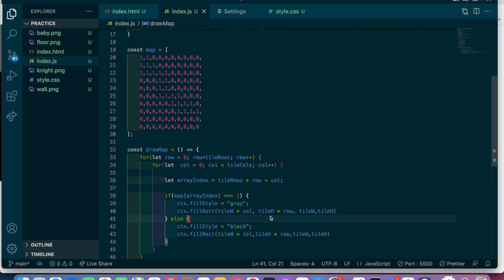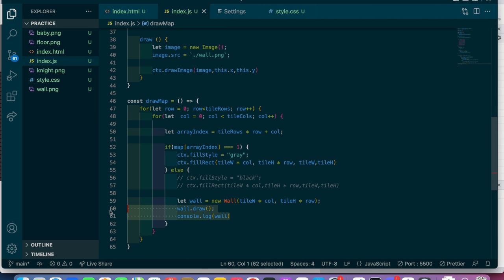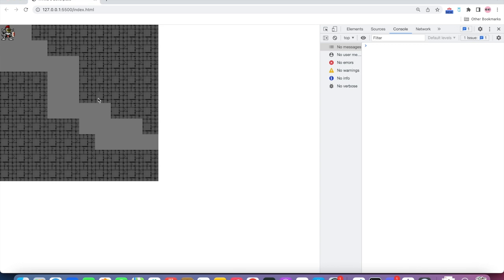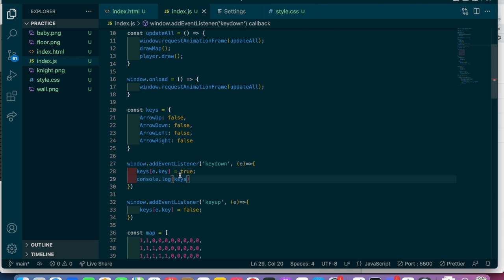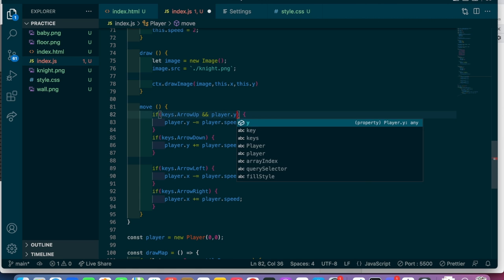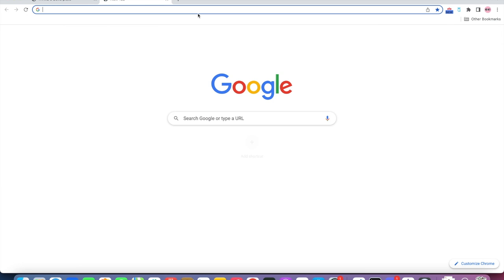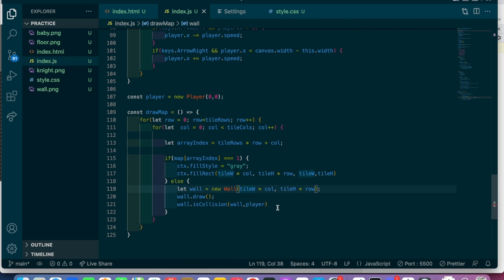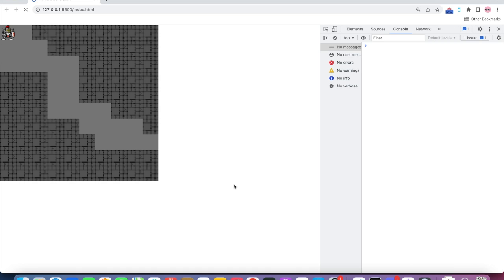Wall Collision Tile Map JavaScript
In this video I expand on the tile map we made earlier. I show you ONE method of detecting wall collision with a character that moves on screen. Check it out!